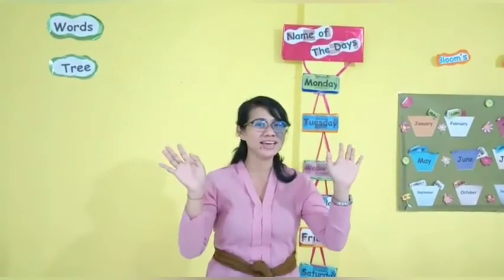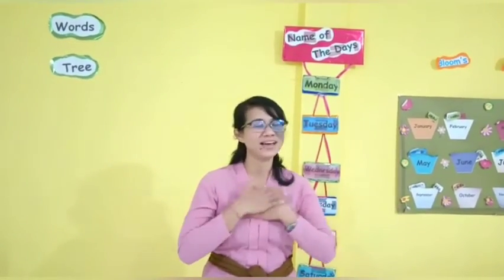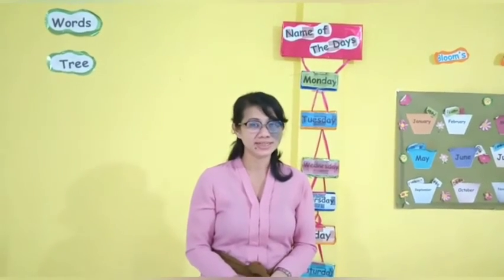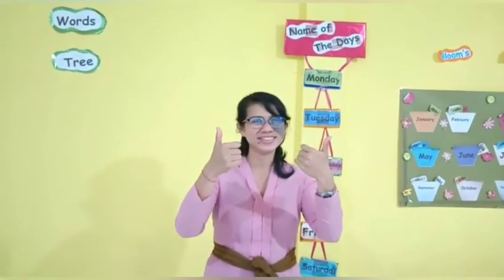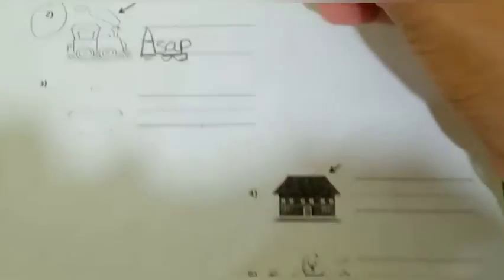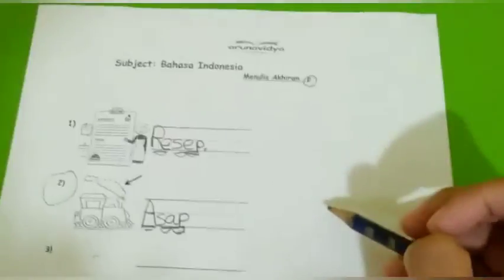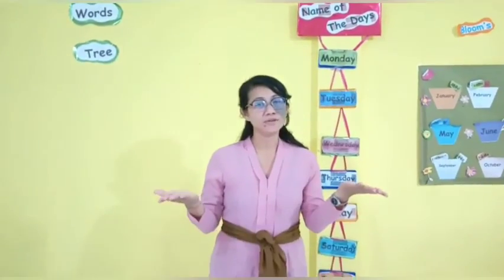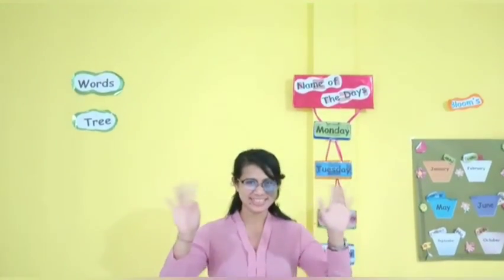Bahasa Indonesia page 13